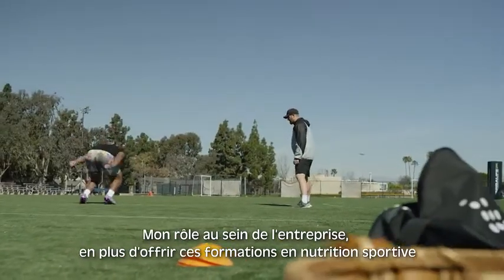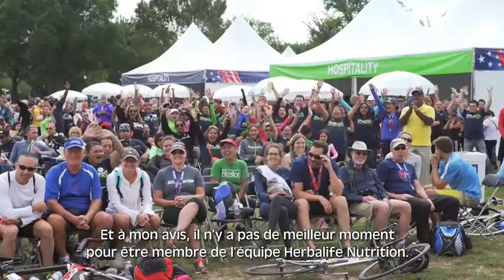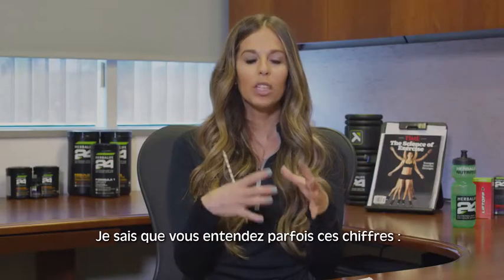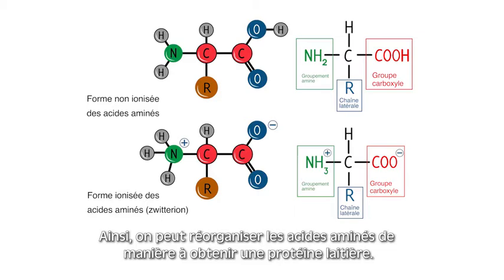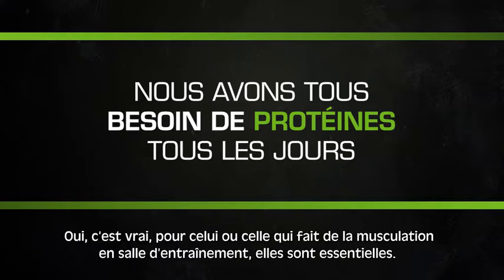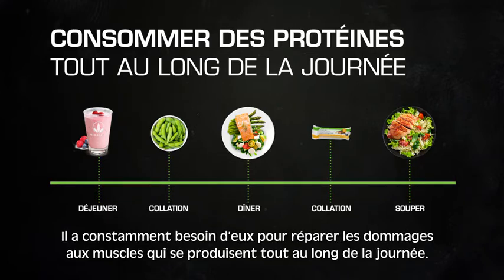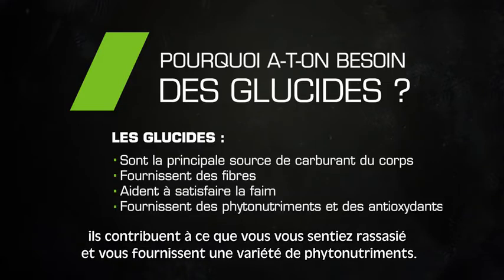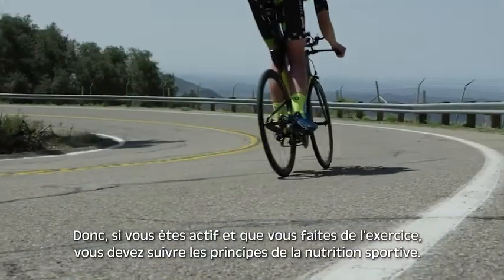Montreal-Nord, Qc Herbalife Ind. Dist. C. Arthur-nutrition sportive Dr Dana Ryan 1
COMMANDEZ MAINTENANT. LIVRAISON RAPIDE.

Je peux vous aider avec un bilan santé gratuit d'une valeur de 100$
J'ai aidé des centaines des centaines de personnes qu'ils ont perdus poids

.Aussi j'ai aide beaucoup de personnes pour le gain de masse musculaire, forme, énergie.
Je travaille depuis 8 ans avec des médecins de renommée internationale .
Dr David HEBER (Monsieur NUTRITION), Pr Lou IGNARRO (Lauréat d'un Prix Nobel en médecine cardiovasculaire), Dr Luigi GRATON (Coach Nutritionnel des GALAXY de LOS ANGELES, et Mr David BECKHAM). (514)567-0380

$$$$ APRES VOUS AVEZ DES EXCELLENTS RESULTATS AVEC DES PRODUITS HERBALIFE, DESIREZ VOUS UN REVENU COMPLIMENTAIRE?? $$$